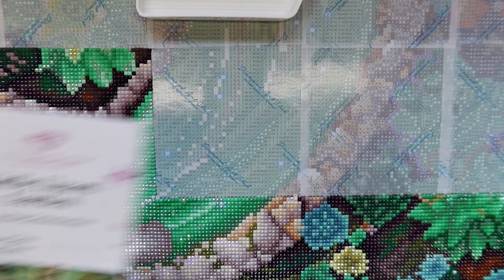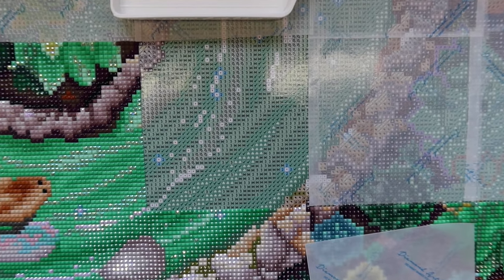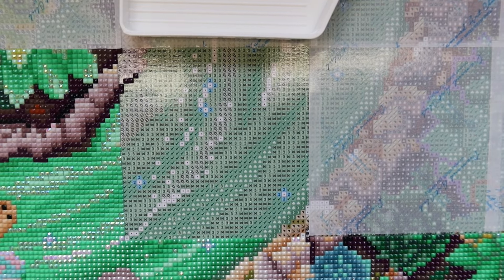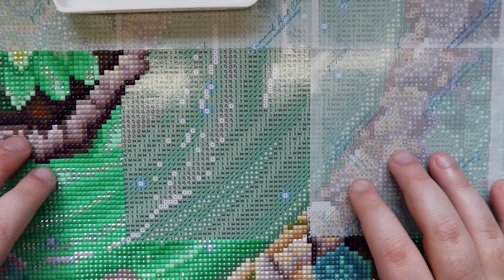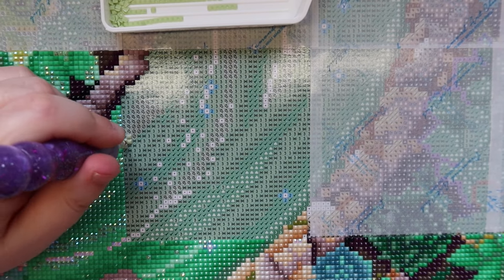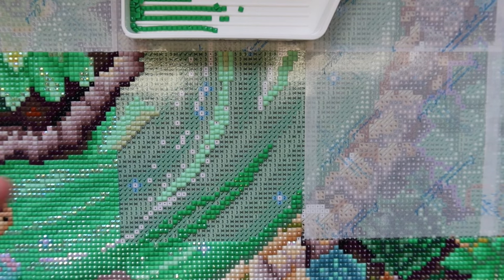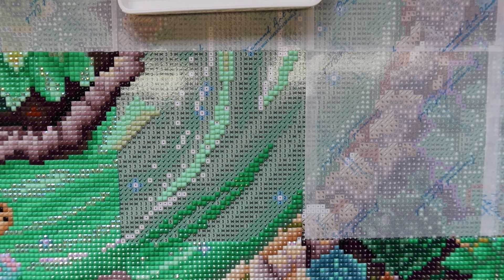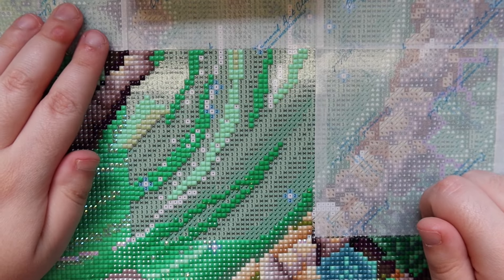busy weekend, i'm coloring again, + more | wip + chat #37!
Hi friends! In today's video, I am chatting about life with you all while diamond painting!

Check me out on:
Coloring/Diamond Painting Instagram: michaelareneecrafts
Diamond Painting TikTok: michaelareneecrafts